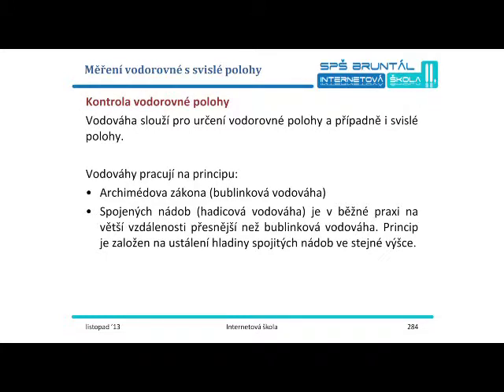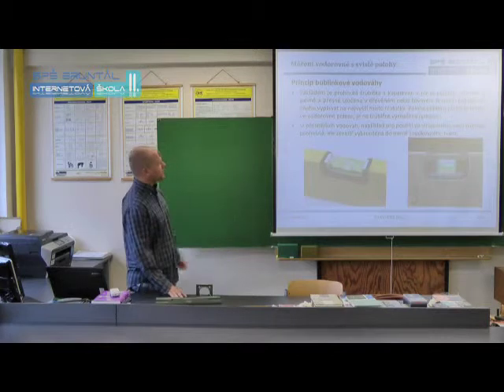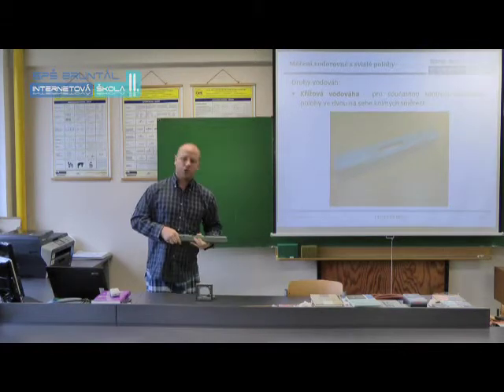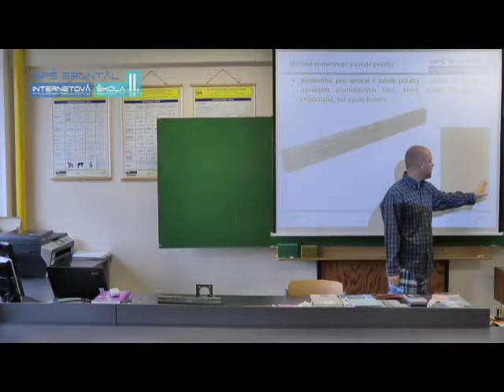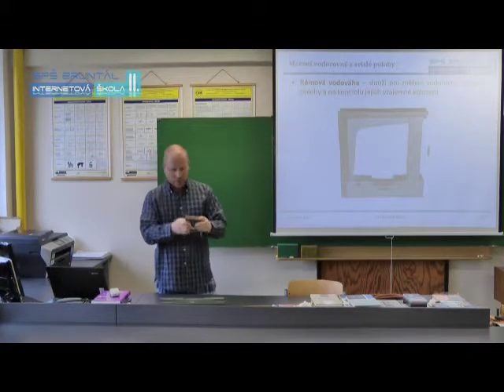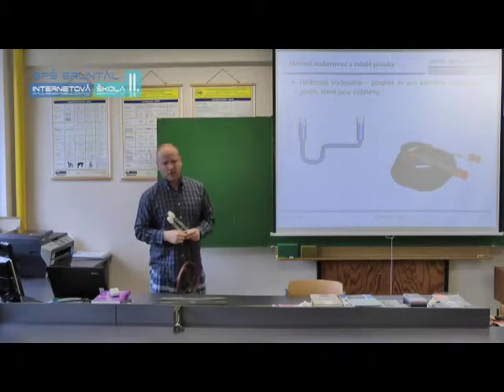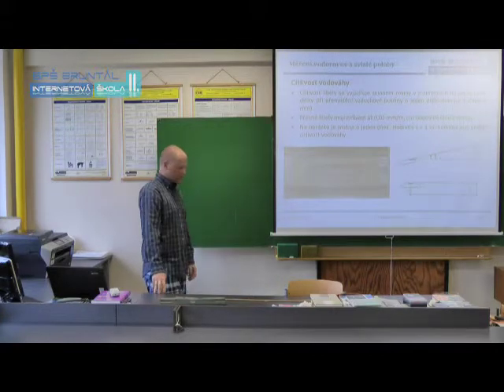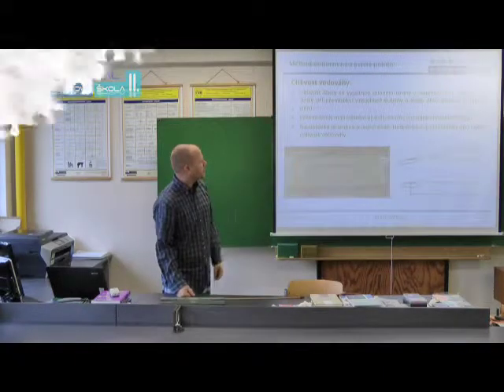KOM23 Vodorovná a svislá poloha